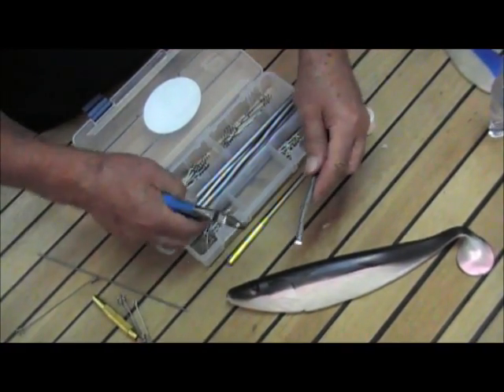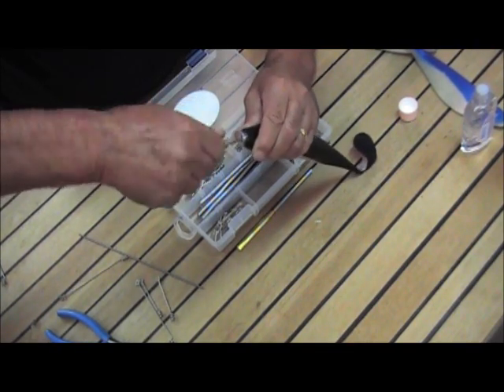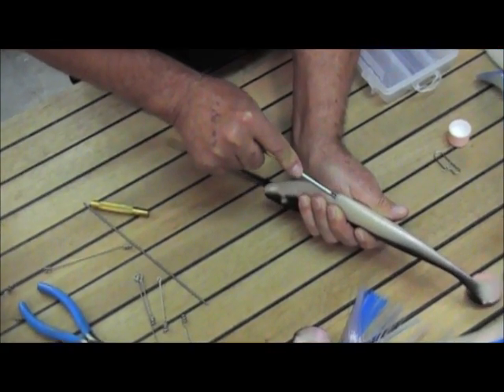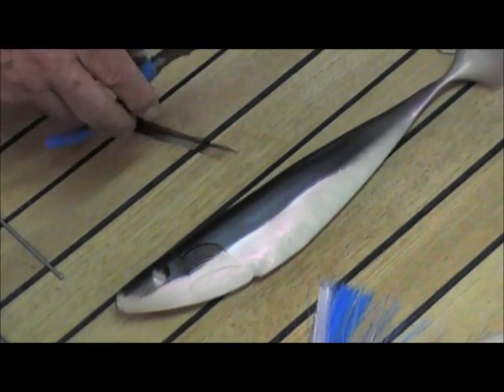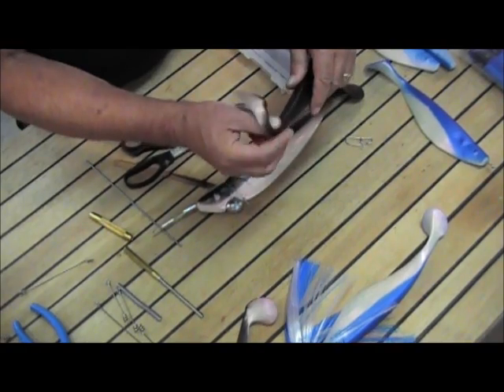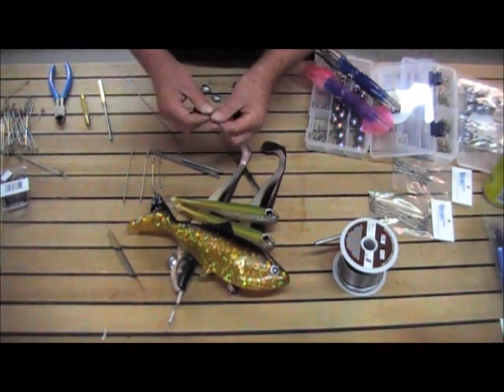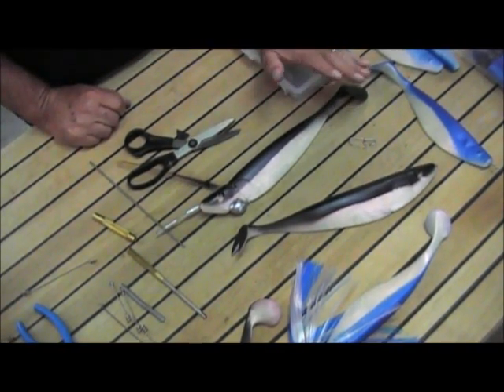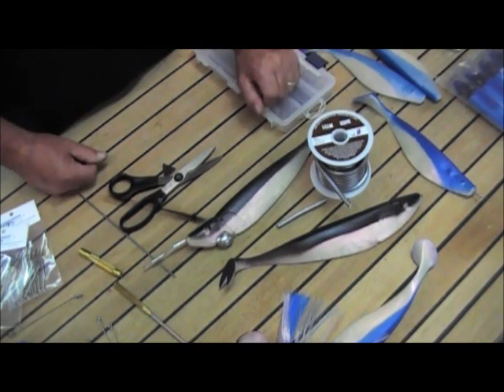Tournament Cable Easy Rubber Shad & Squid Rigging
Check out an easier way to rig your rubber shads and rubber squids - innovation born from practicality and utility - for an easier, more efficient method of rigging baits.